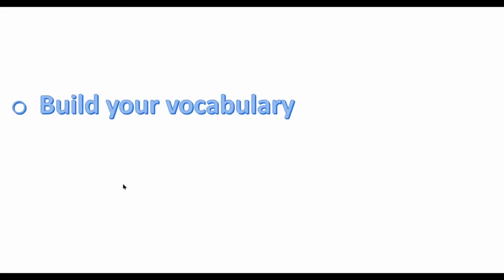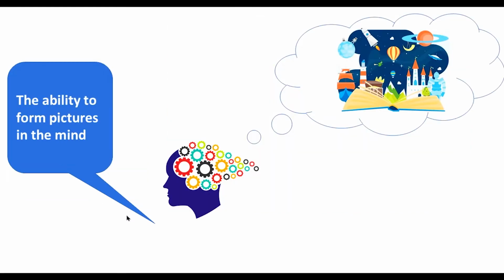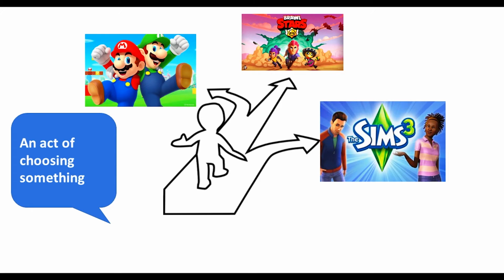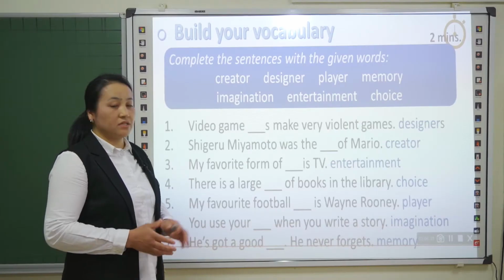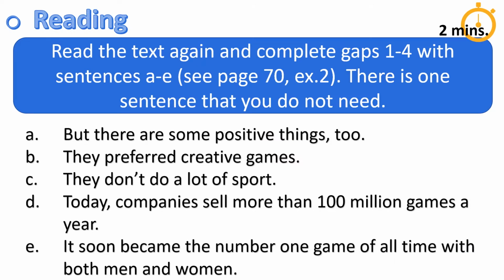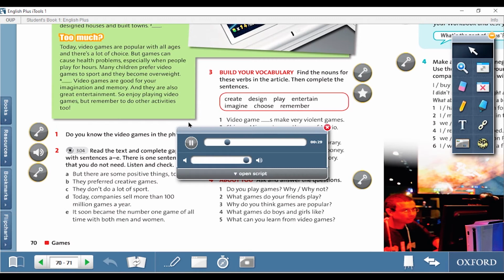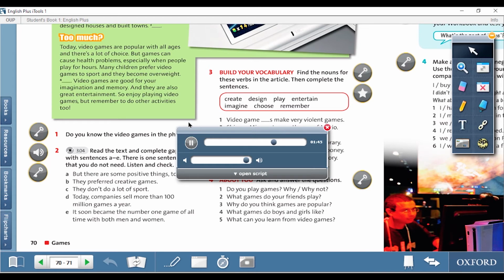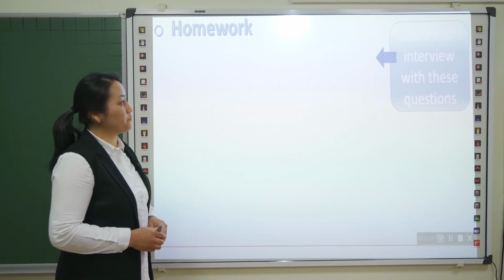Английский язык - 5 класс - Reading. Video Games